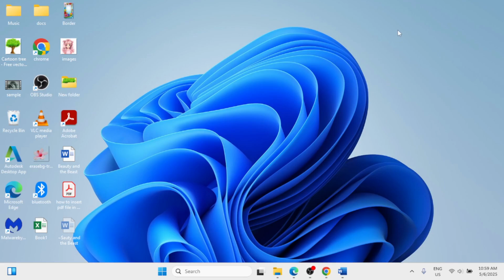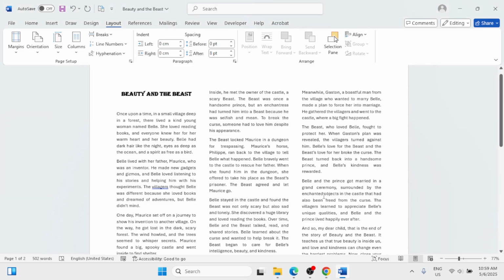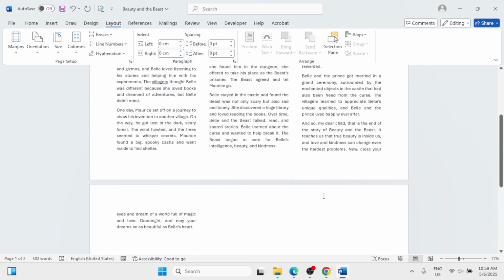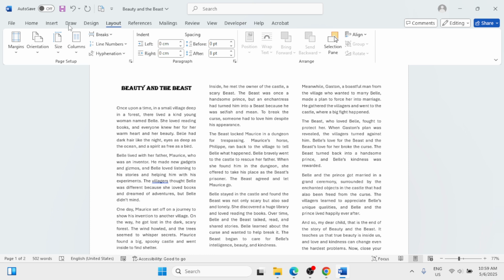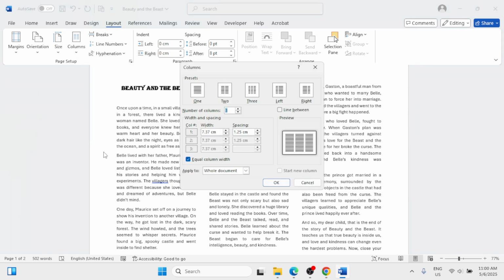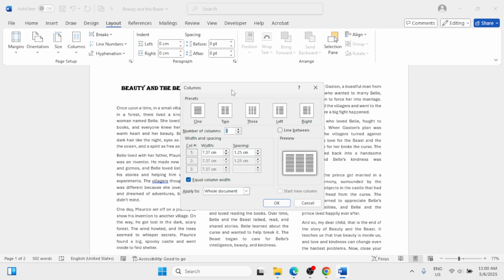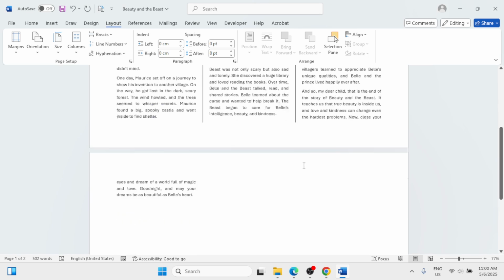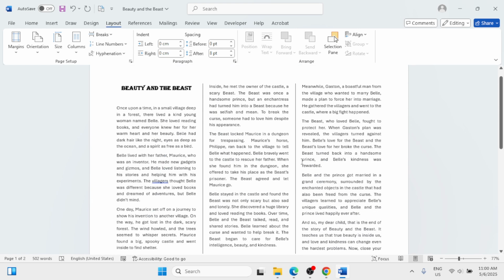How To Insert Vertical Line Between Columns In Microsoft Word GUIDE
Want to separate text columns with a clean vertical line in Word?
This step-by-step guide shows you how to insert it easily.
Perfect for newsletters, brochures, and professional layouts.
Watch now and enhance your Word document formatting!